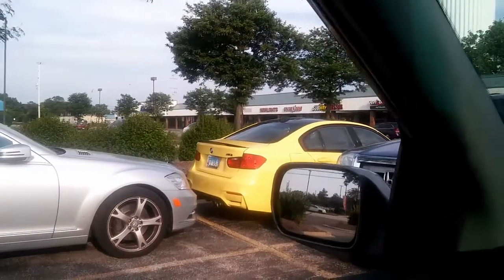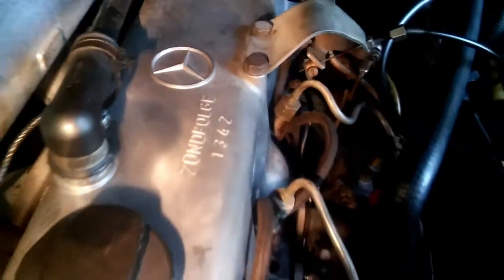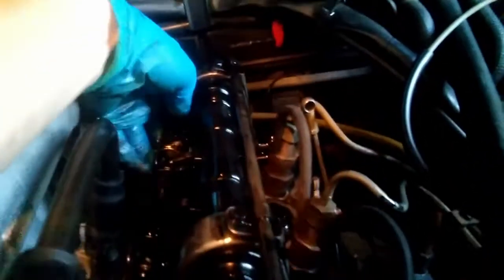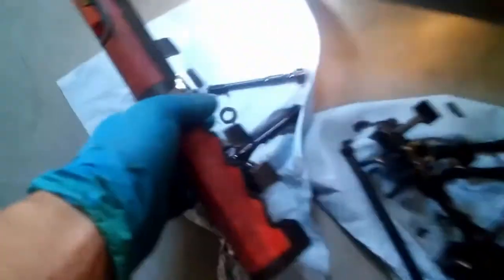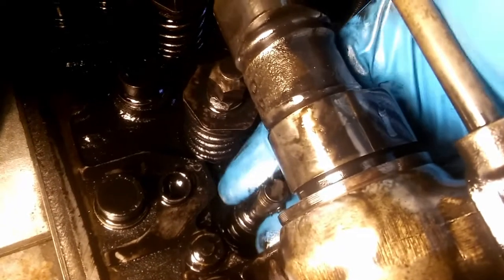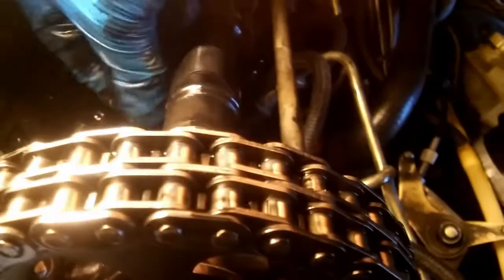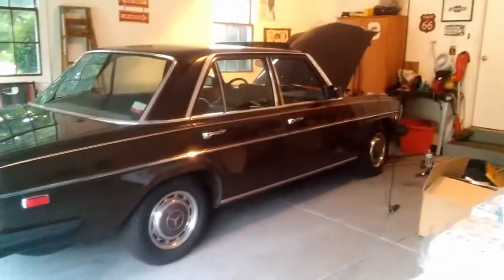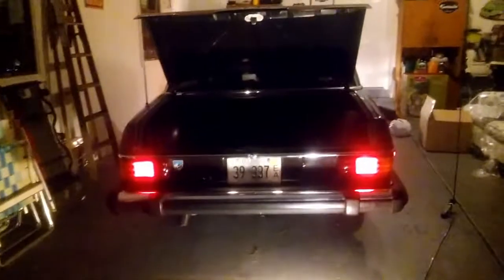OM615 OM616 OM617 VALVE STEM SEALS